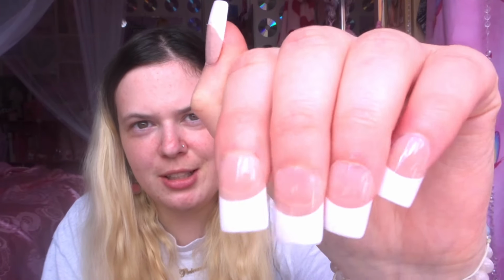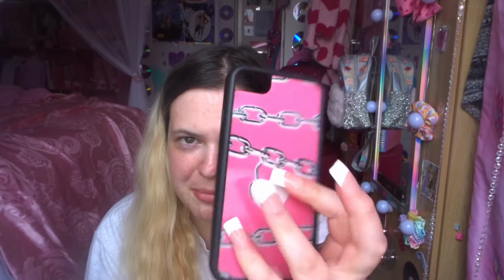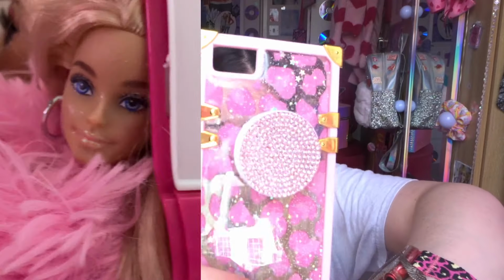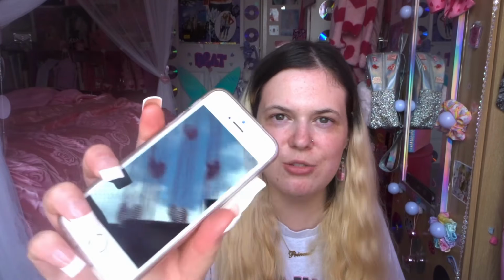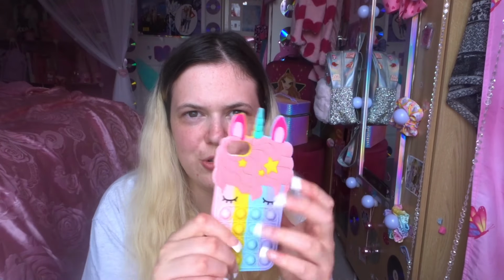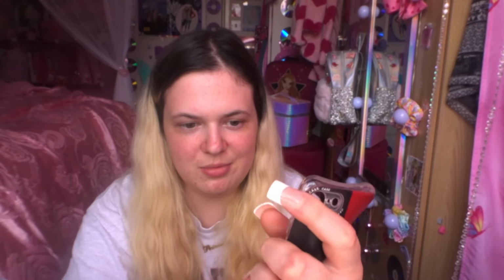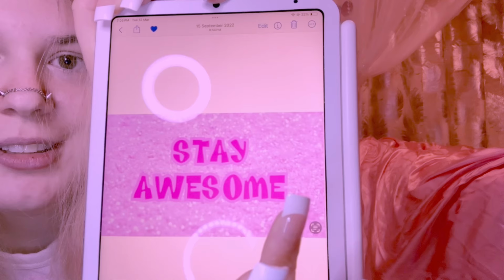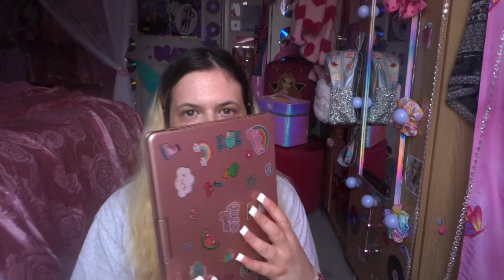Case Collection ASMR 💅✨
All phone cases for everything lol